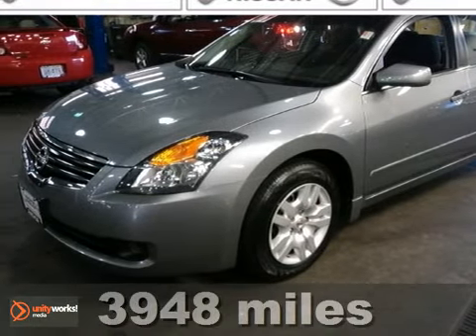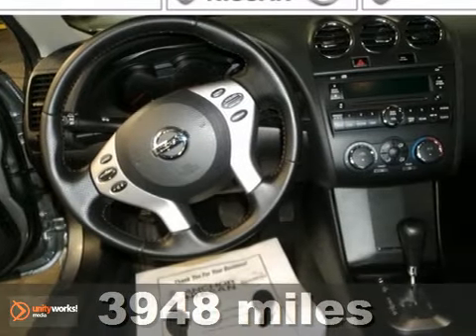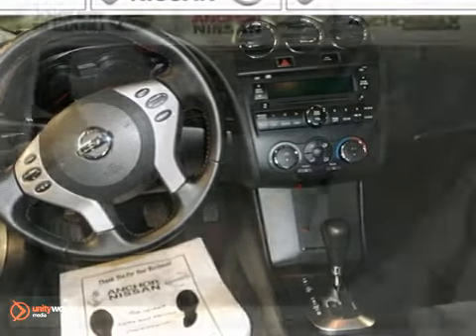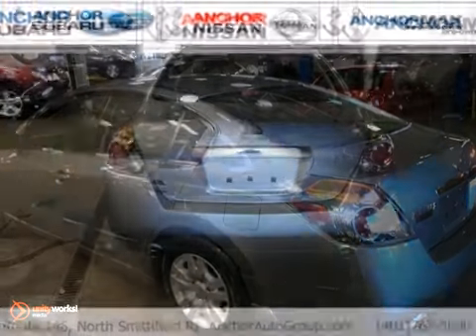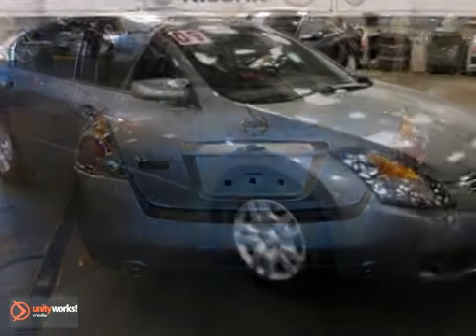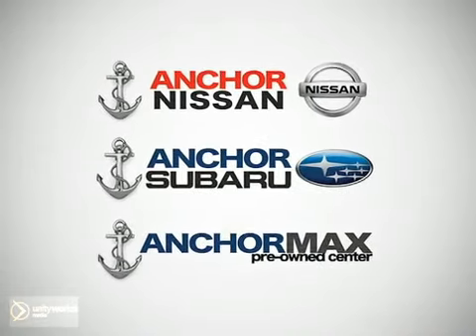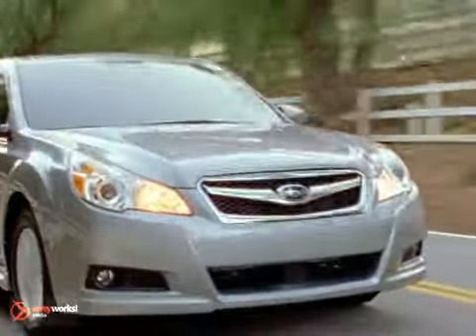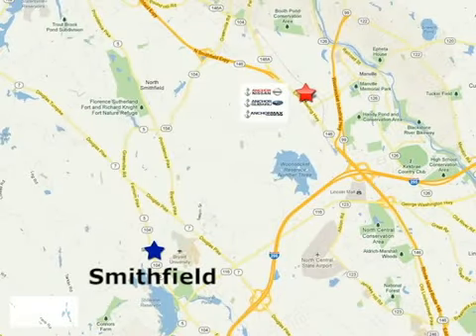2009 Nissan ALTIMA PGN463 in Providence RI North - SOLD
SOLD - If you are looking for real value on a great used car, Anchor Subaru invites you to call and make an appointment to view this 2009 Nissan ALTIMA, stock# PGN463. We are conveniently located near Providence RI North Smithfield, RI and known for our great selection, reliability and quality. Call to take a look at this 2009 Nissan ALTIMA today.

Anchor Subaru
949 Eddie Dowling Hwy
Providence RI North Smithfield RI, 02896